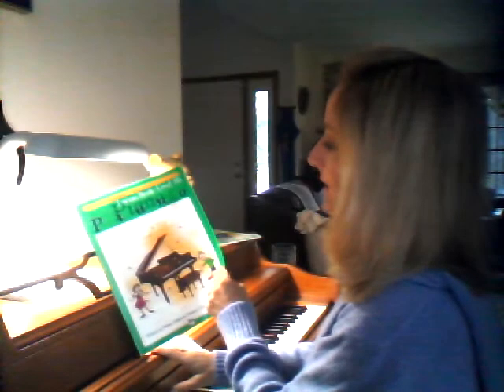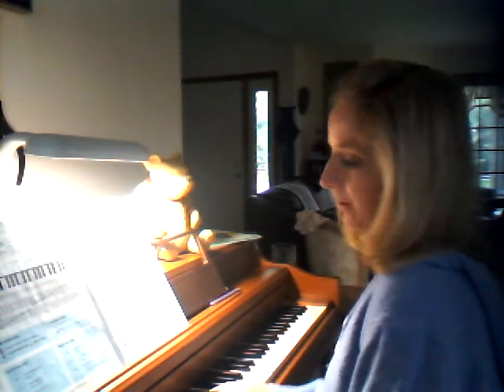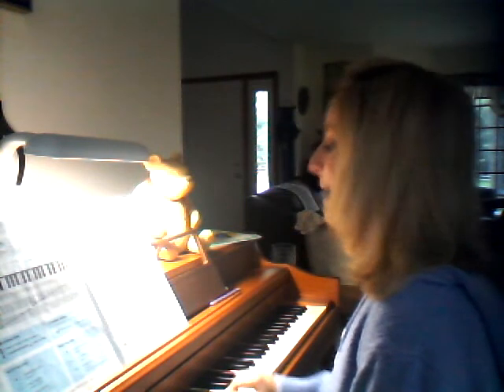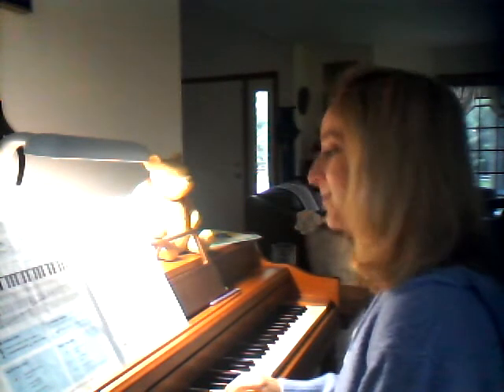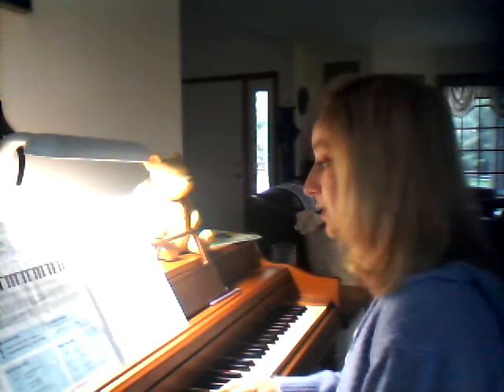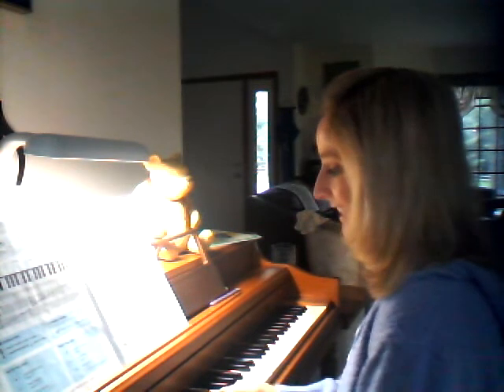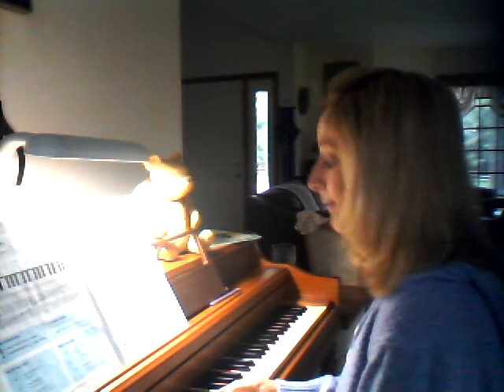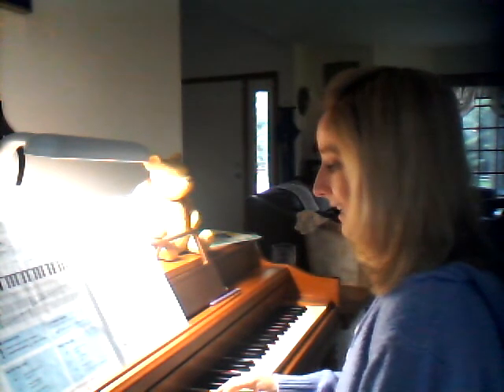Step Right Up: Alfred's Lesson Level 1B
Piano Lesson